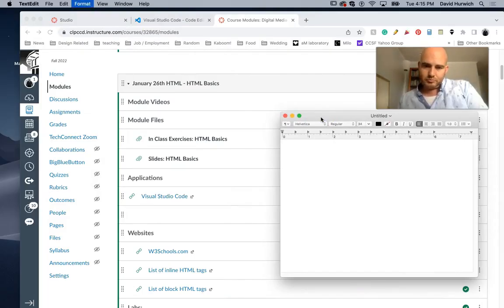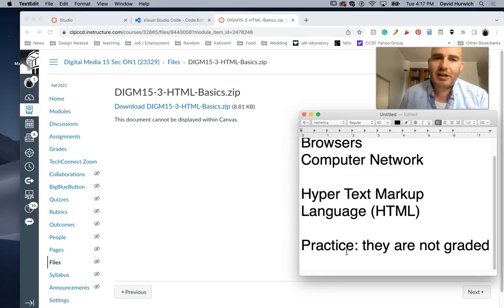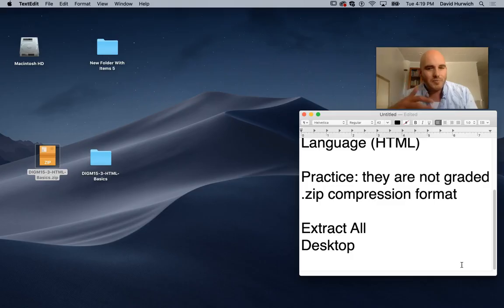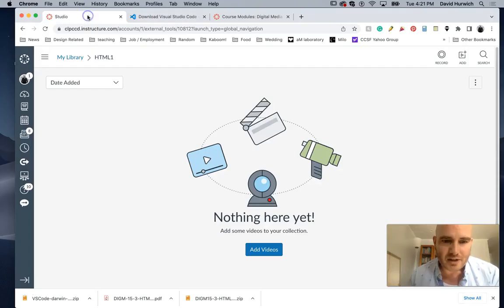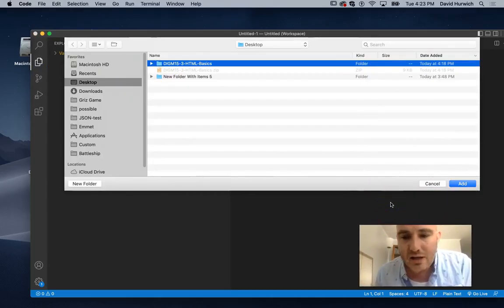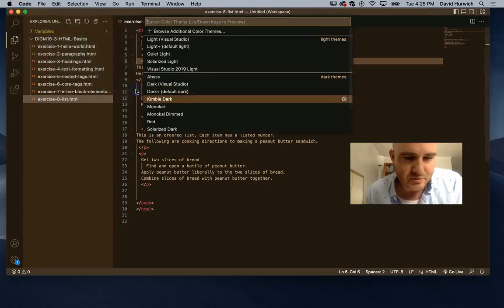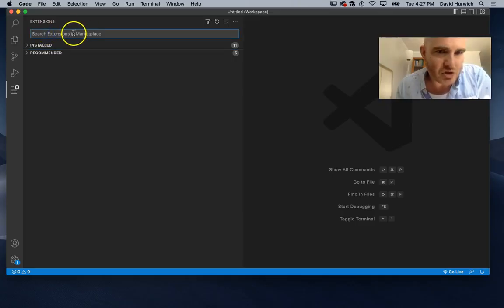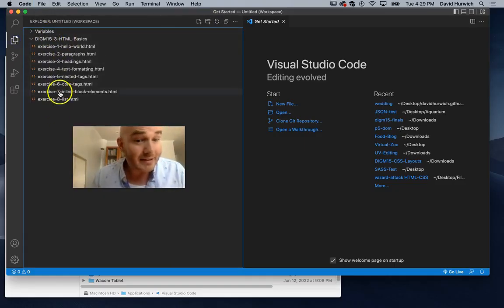Web Development: Setup Visual Studio Code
In this lesson we will download and install a free, cross platform code editor known as Visual Studio Code. HTML and CSS can be written with any code editor, even programs like TextEdit on Mac or Notepad on Windows can write HTML and CSS code.

We will learn how to download Visual Studio Code, view the basic interface and see how to install extensions.